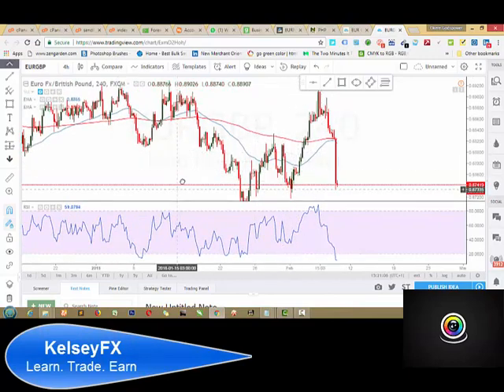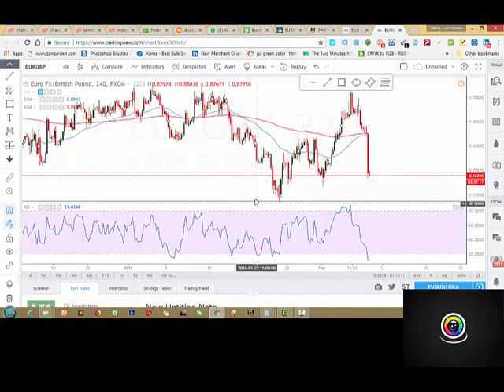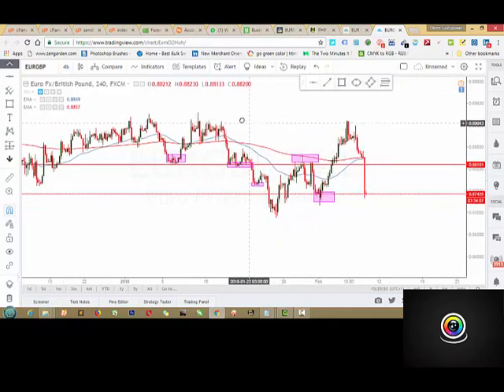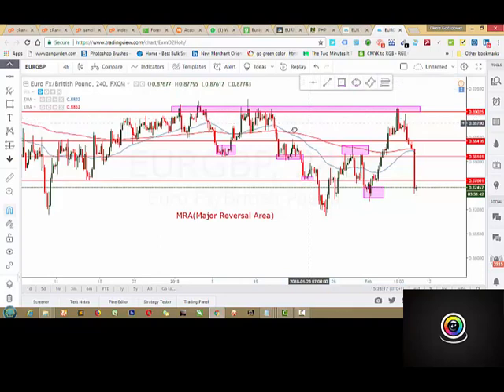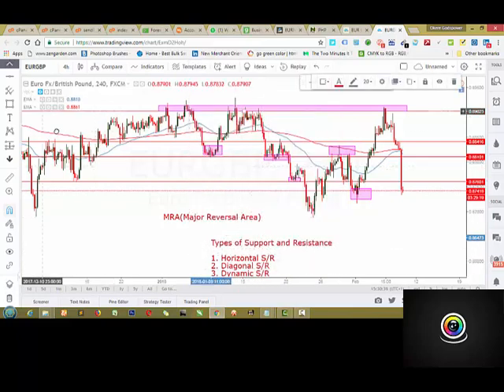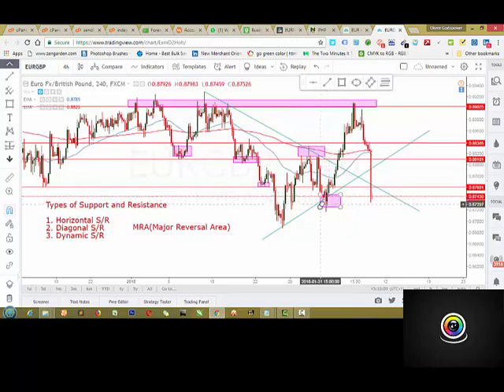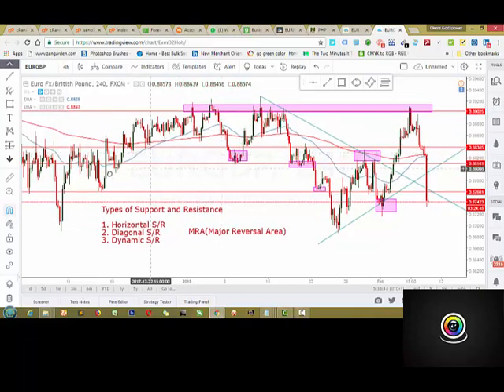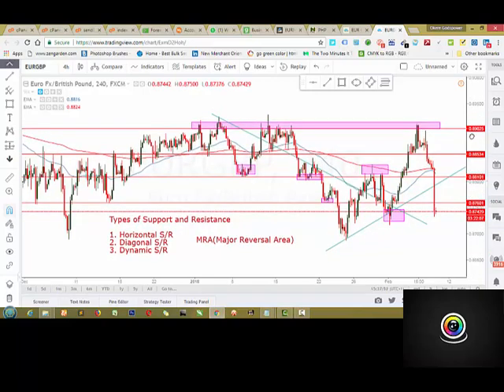Understanding Support and Resistance Video 1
This is an Introductory video to the concept of Support and Resistance. In this video, I covered the basics of support and resistance, S/R are actually zones that Price gets to and reverse they re not just ordinary lines on your chart. It is very important that traders understand Price Action(PA), as support and resistance is tied to price action. As a trader who wants to understand how price moves, Support and Resistance is an important tool to include in your Arsenal. I will be doing a second part of this video where i will be showing you exactly how i trade with support and Resistance. It's one of my favorite trading strategy that has proven itself over time. I will be glad to answer.